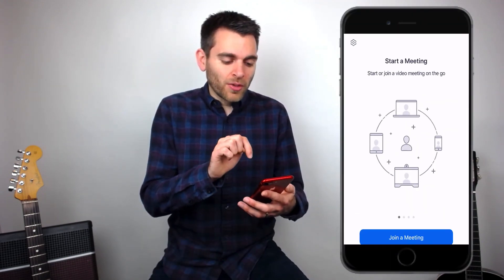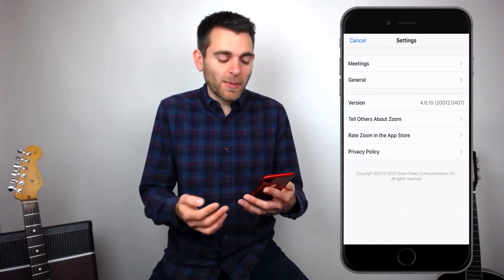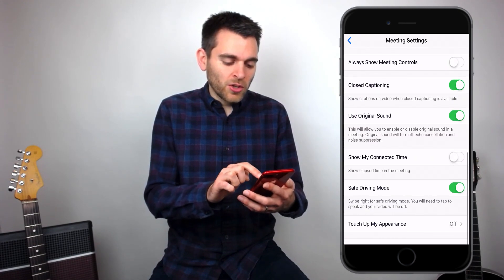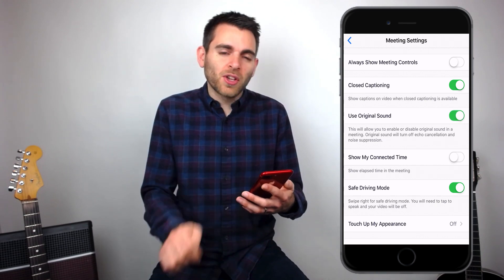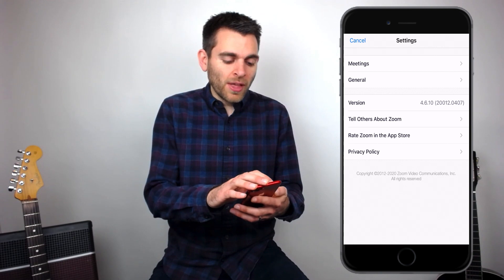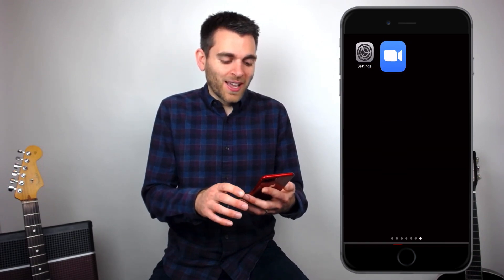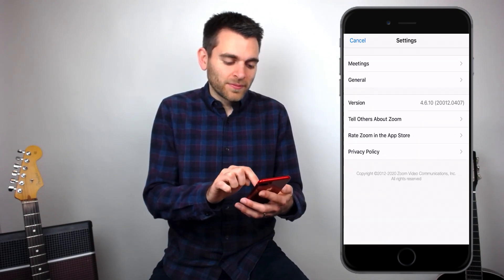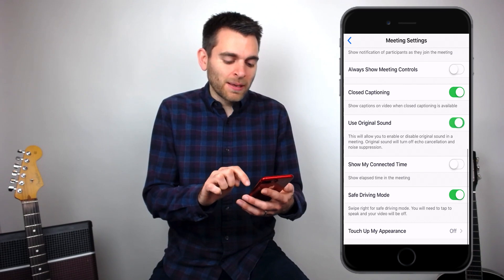How To Enable Original Sound On The Zoom App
In this video, I will walk you through how to enable original sound on the Zoom Cloud Meetings App to make you audio better when having an online music lesson.